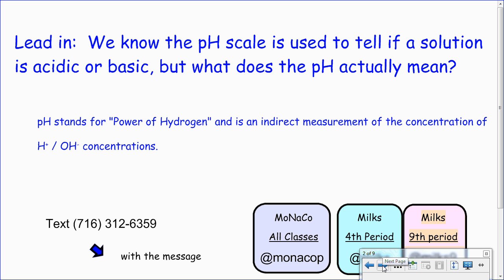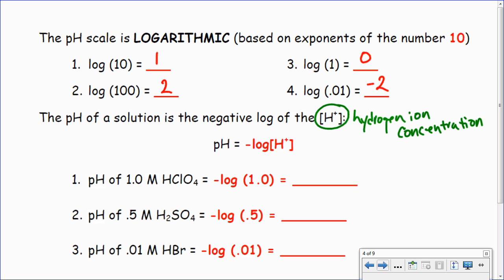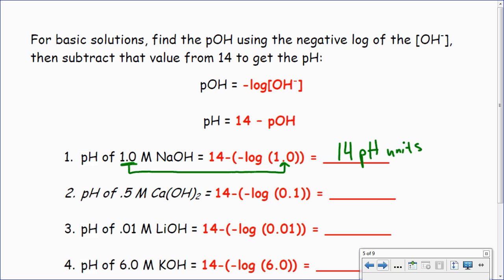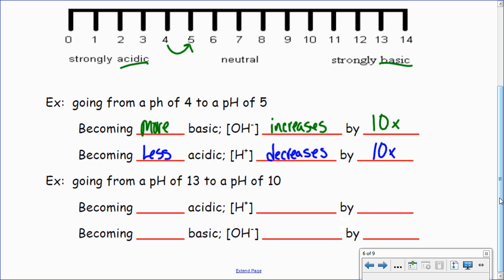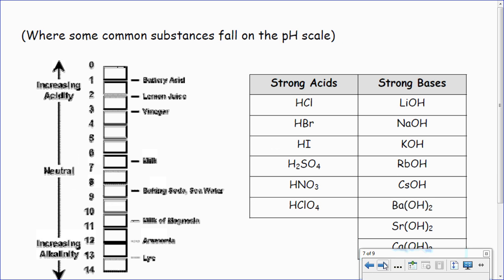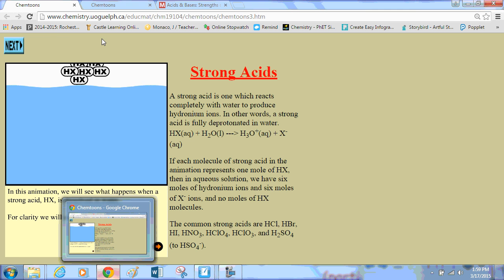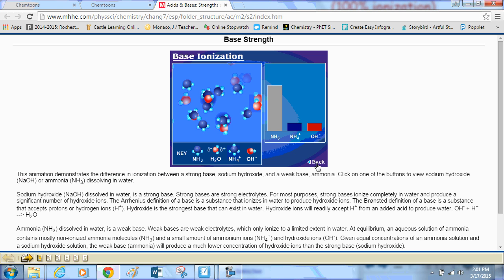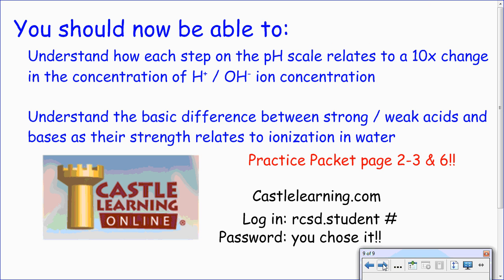MoNaCo - Acids & Bases - 06 - pH Scale and Strong vs Weak Acids and bases